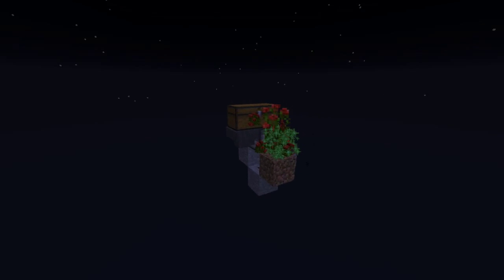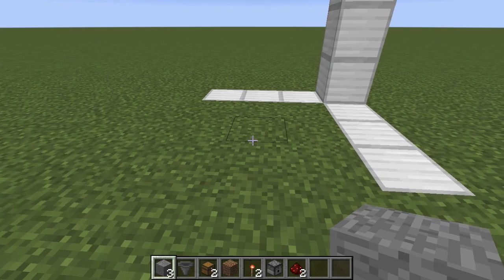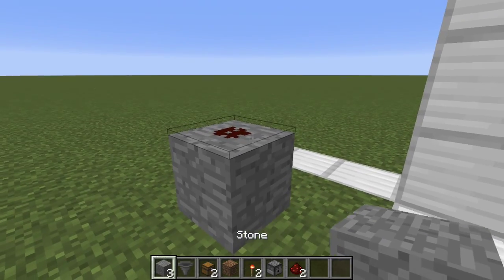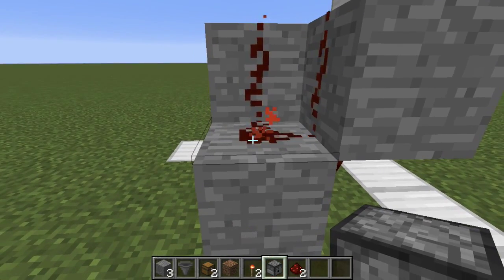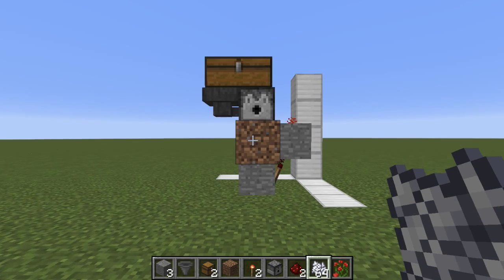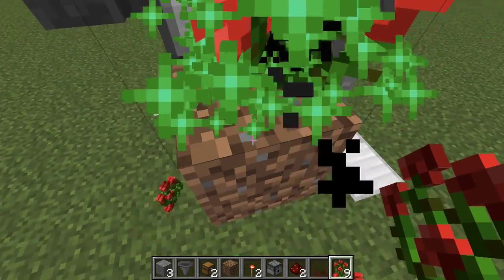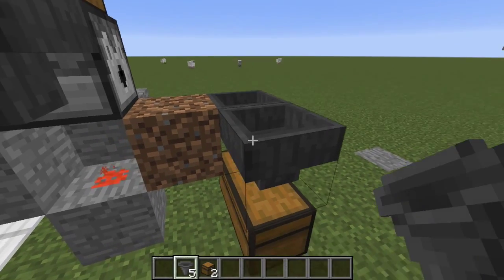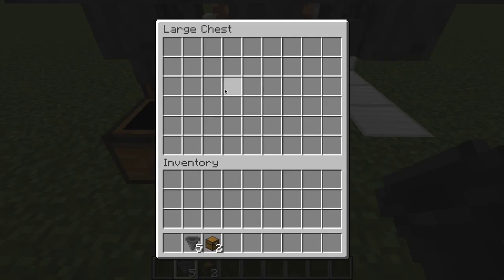Efficient Auto Flower Farm | Infinate Flowers!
Hello guys(and girls) and welcome to another video by Mr_Seven Games. In this video, I will be showing you how to make an efficient flower farm to help with decorating your home and making dies. It is filed on bonemeal, so it is great if you have a skeleton farm already in your world. Plus if you have any suggestions leave them in the comments and I will try to make it.